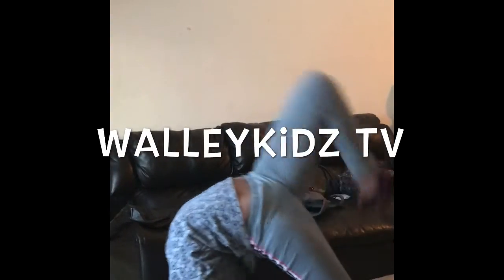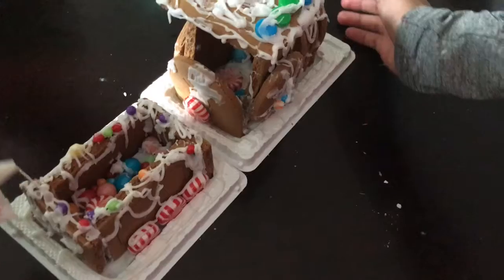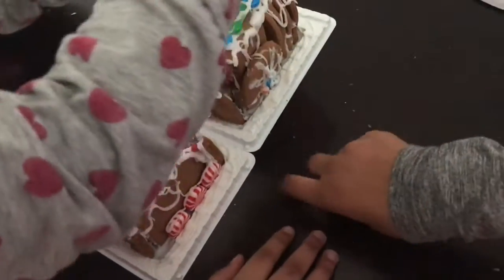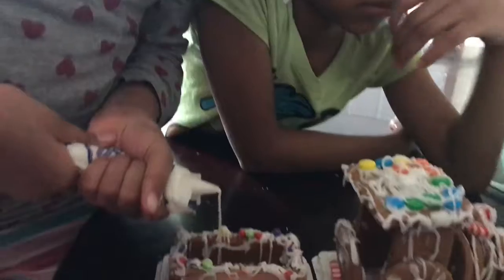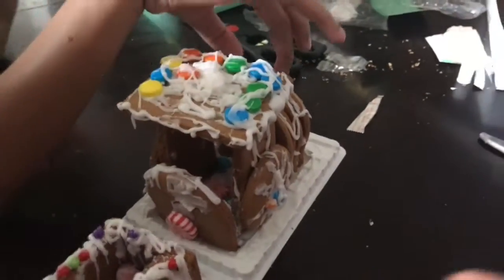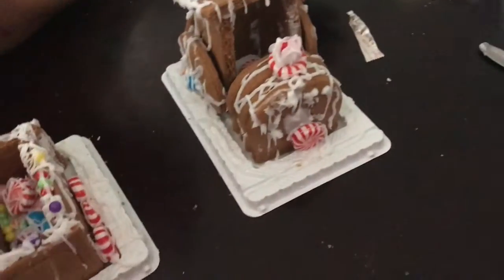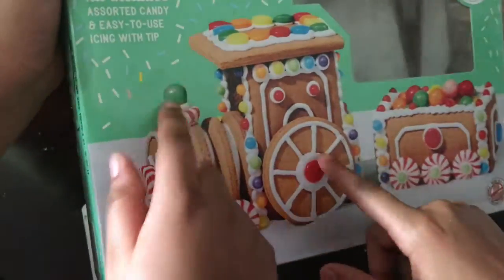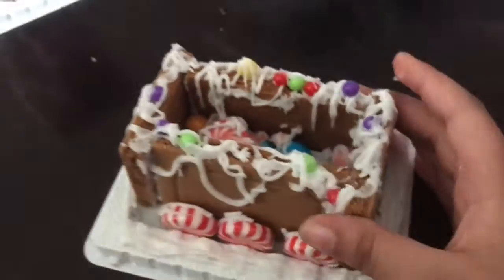Christmas | Gingerbread Train | Vlog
We followed the directions & made a Gingerbread Train similar to the one on the box.

Thanks For All Of Your Support Guys.